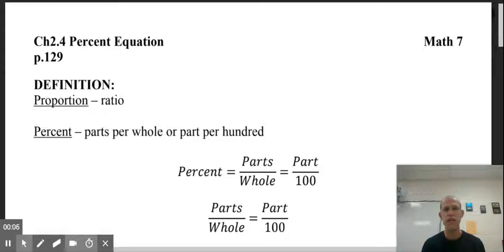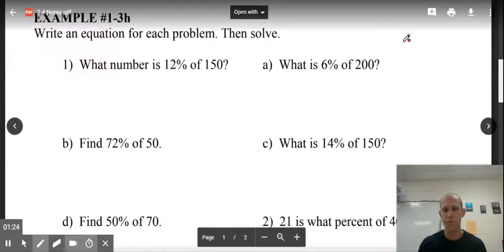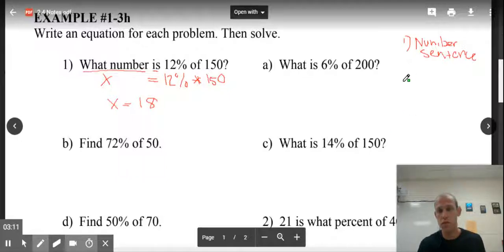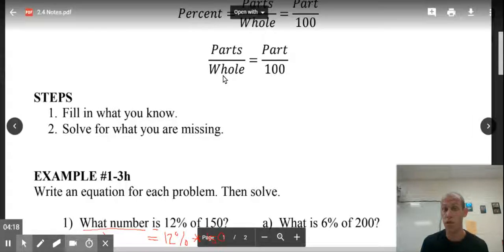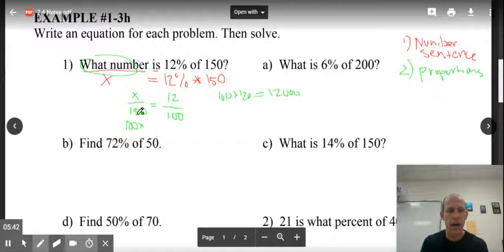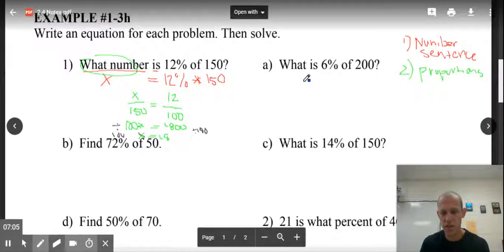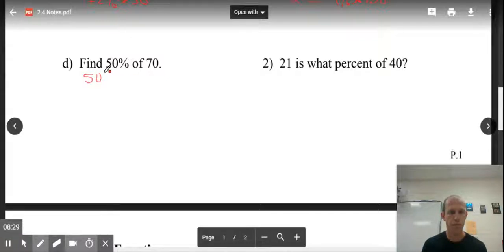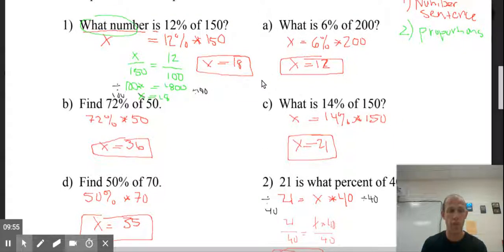[7] 2.4 Percent Equation (Part 1)